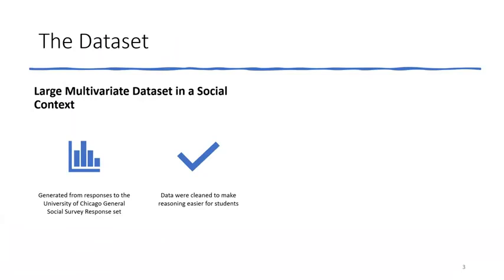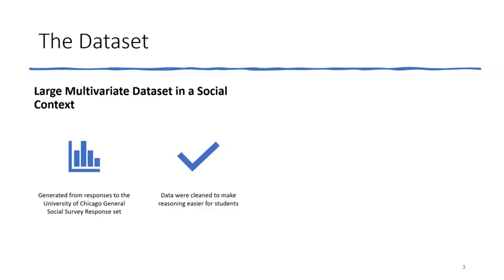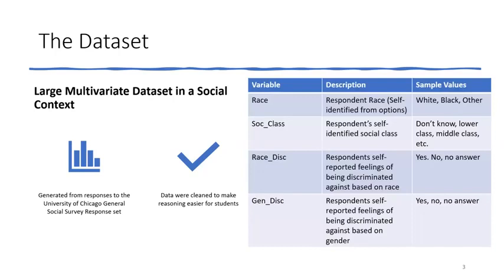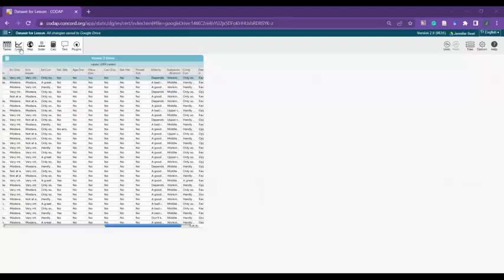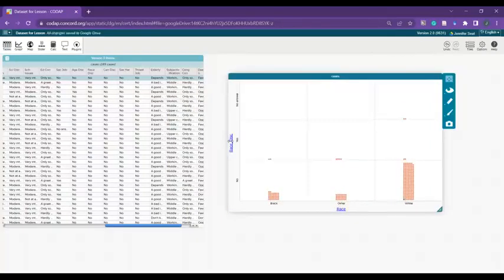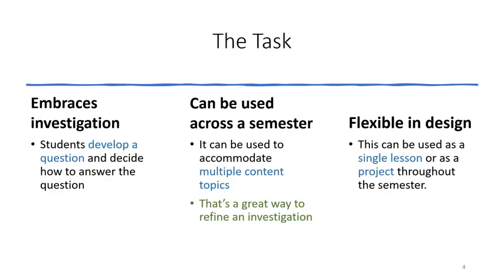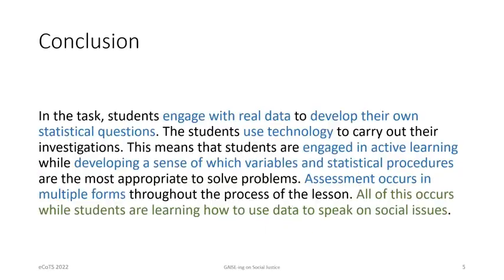GAISE ing on Social Justice